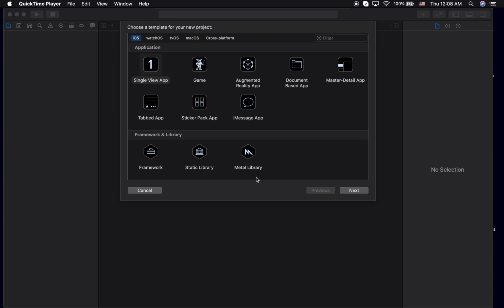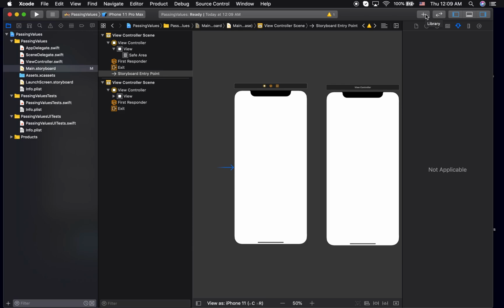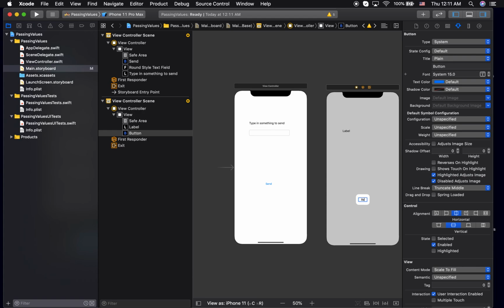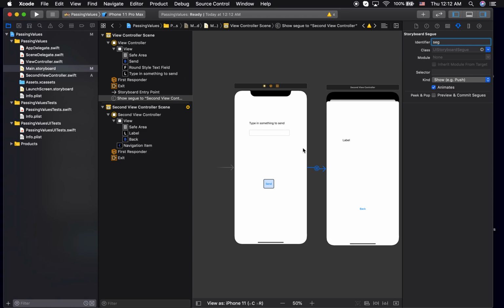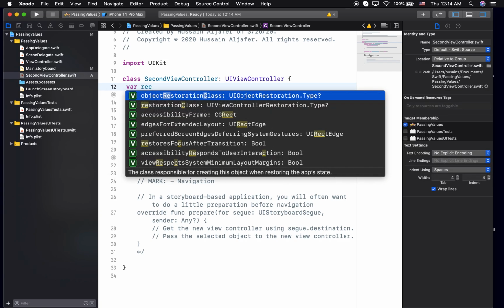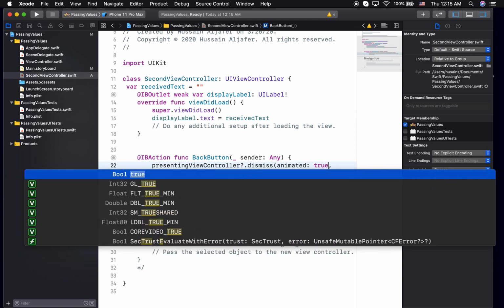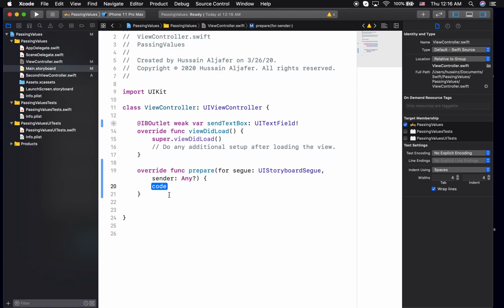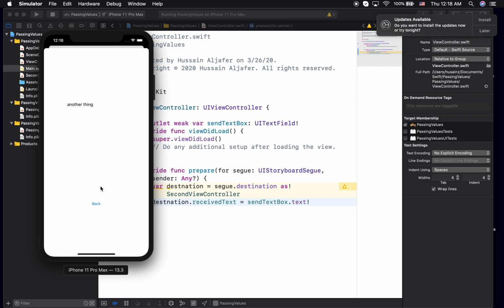iOS Applications Development: Sending values across views